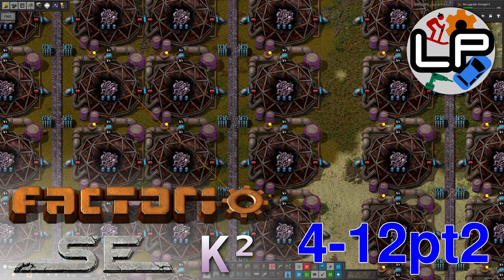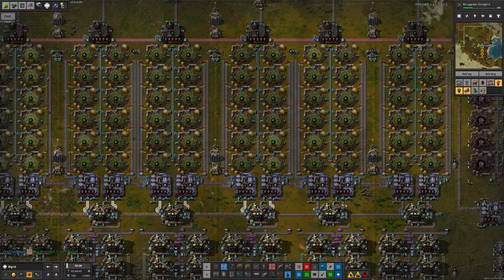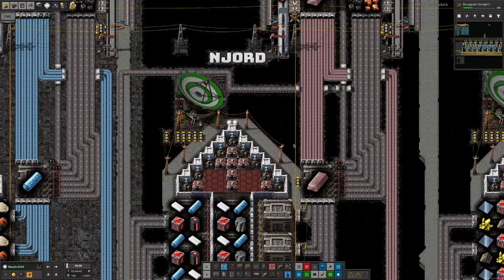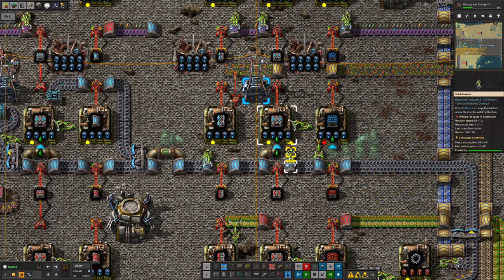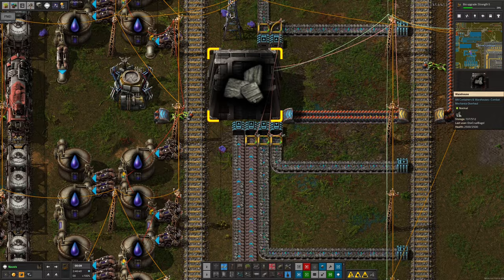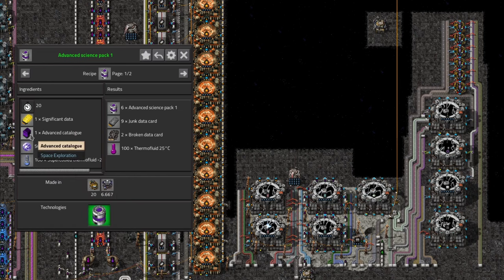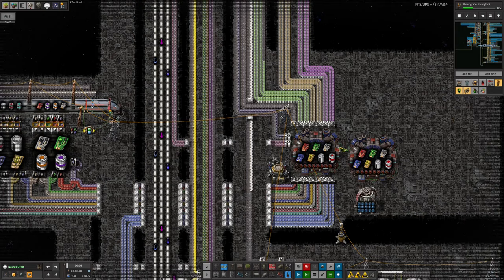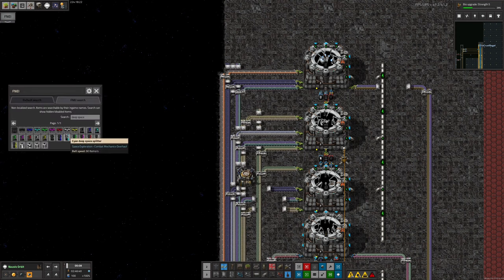S4-E12 pt 2 - Update Woes - Laurence Plays Factorio: Space Exploration 0.6 + Krastorio²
A new version of Space Exploration has been released which changes lots of the Krastorio based recipes, so we've had to make a few changes... This kept Marc and Tristan busy for most of the stream!

Starring:
Laurence
Tristan
Mike
Marc

0:00 Intro
0:17 Update Woes: Unfertilised
8:52 Update Woes: Browning Out
15:26 Update Woes: Loading...
19:22 Update Woes: Dirty!
21:43 Update Woes: Lithi ... ummm
26:49 Update Woes: Advancements
35:50 Belter
43:40 Running & Diving